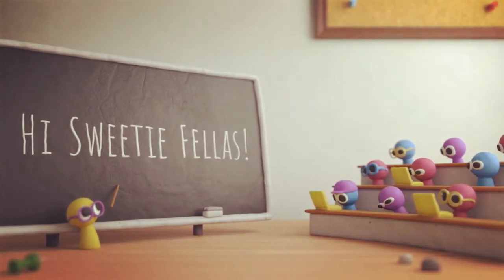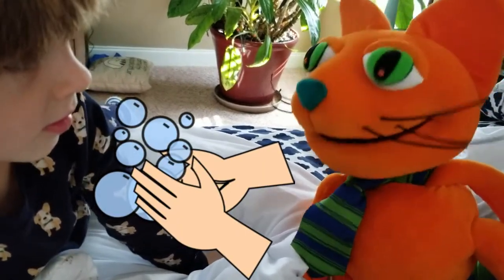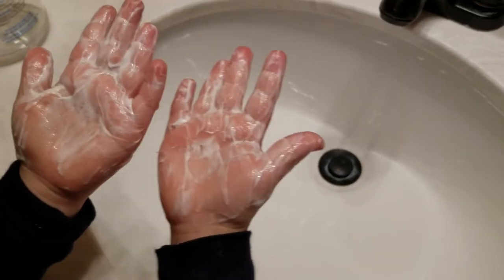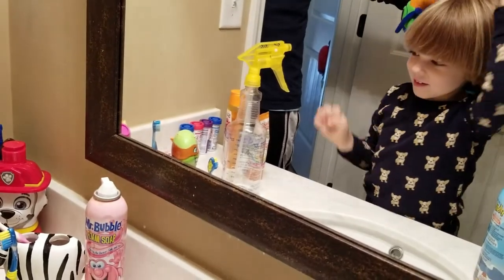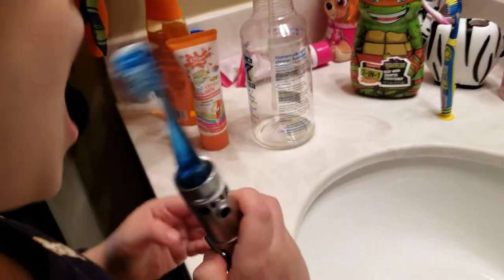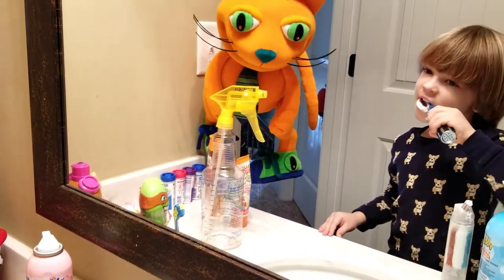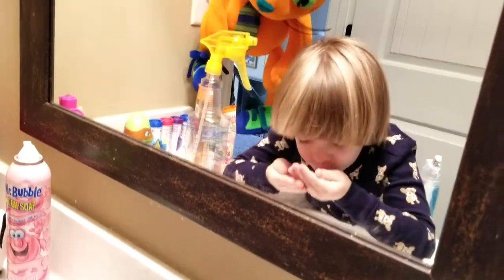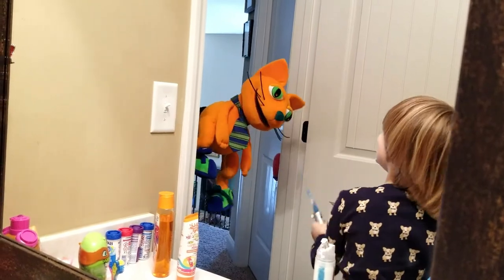Brushing teeth & Washing hands with Ralphie The Orange CAT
Ralphie the Orange Cat teaches Sweetie Fella Aleks how to brush teeth properly and how to wash hands to kill all the germs! Fun Kids Video.

Thank you for your support! 💚💜💛